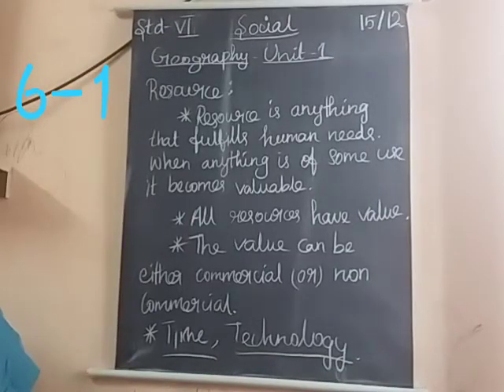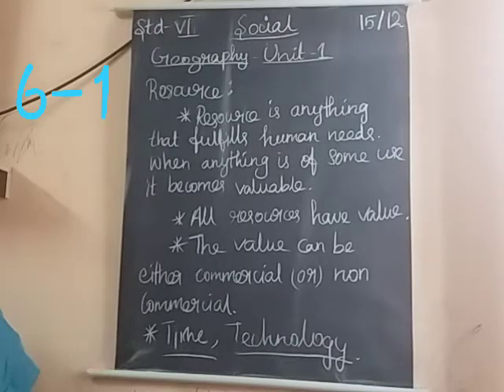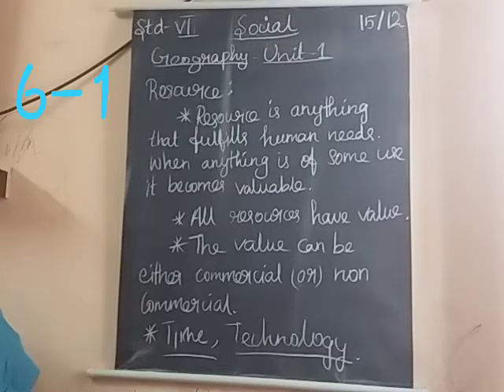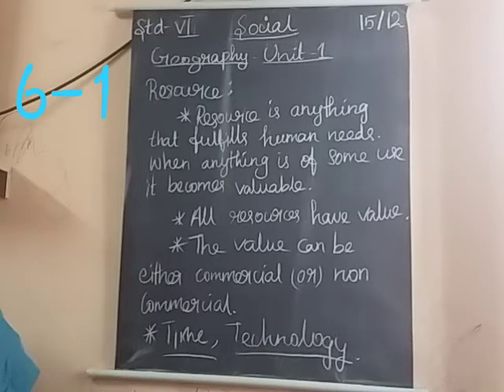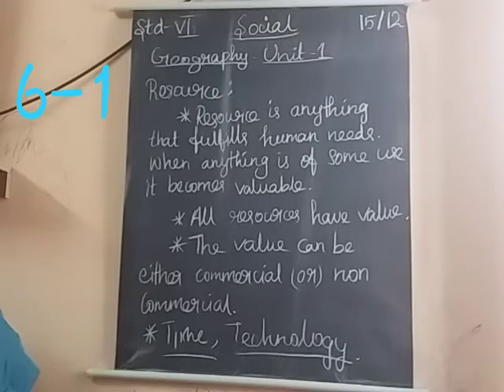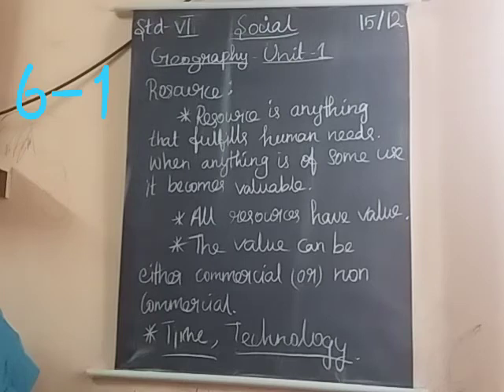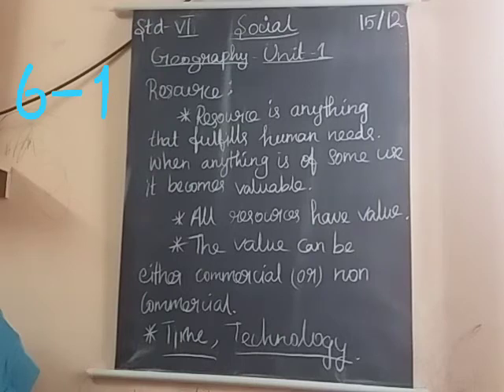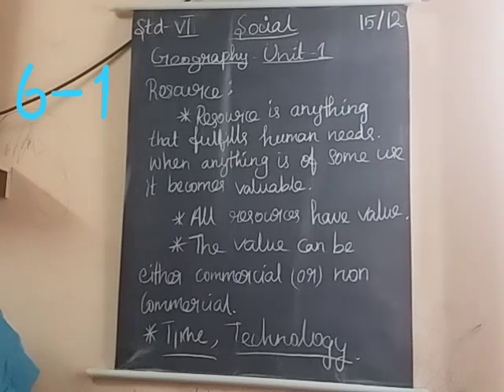6th social part1 15.10.2020